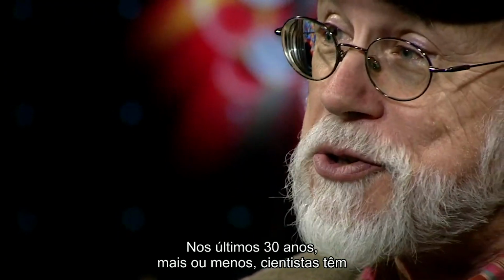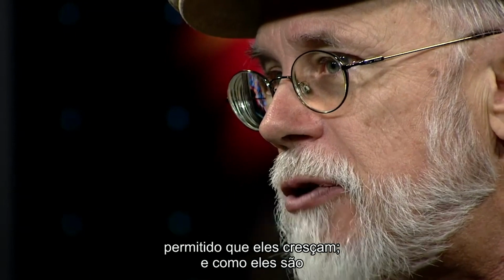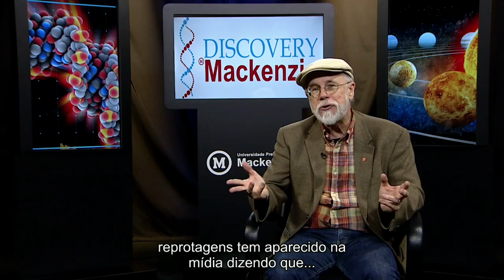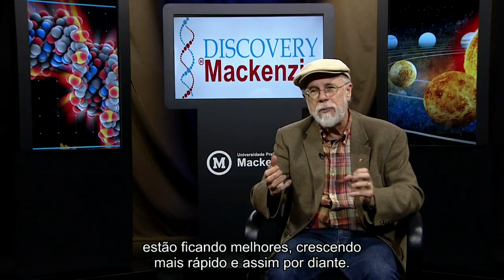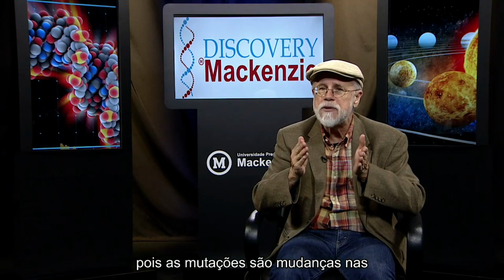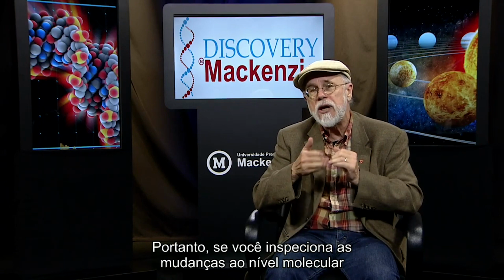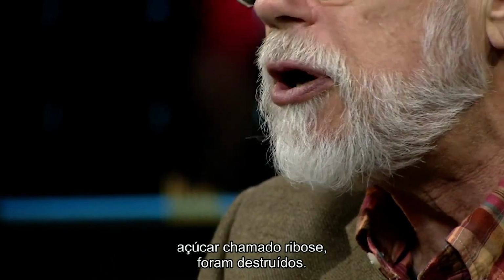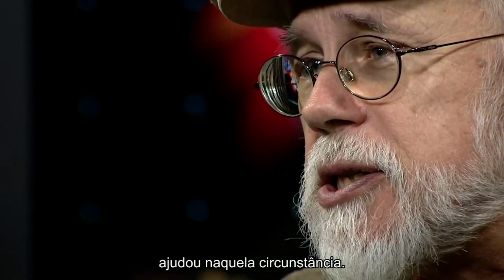Discovery Mackenzie - Michael Behe - Question #8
Question #8: Has evolution been proved by countless evidence?
Questão #8: A evolução já foi provada por inúmeras evidências?